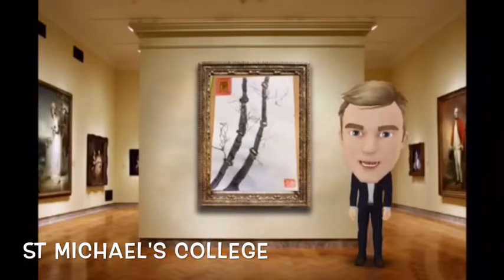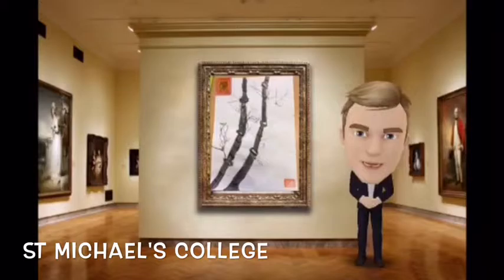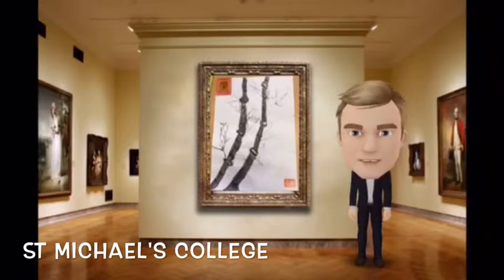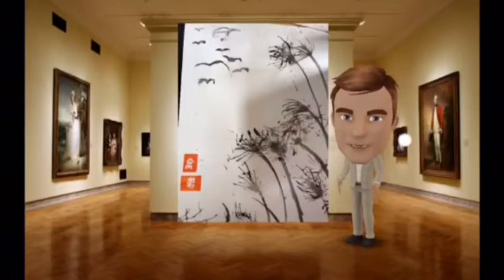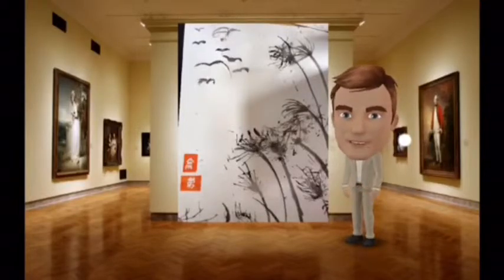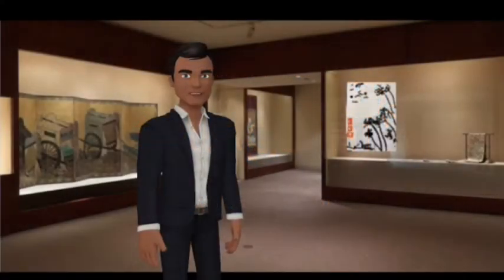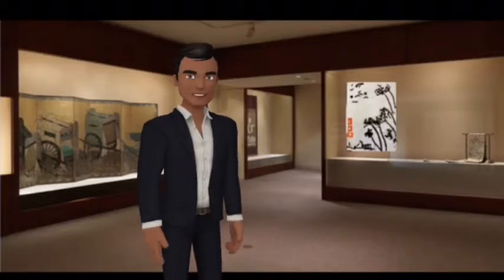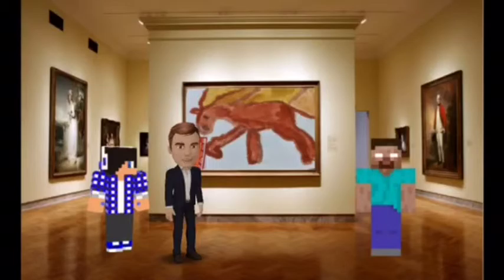St Michael's College Tellagami Art movies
Year 7 Visual Arts Tellagami movies about Ancient Chinese Art collection new acquisition.